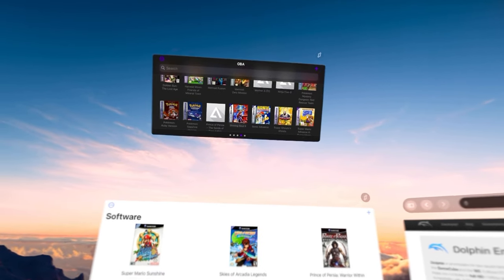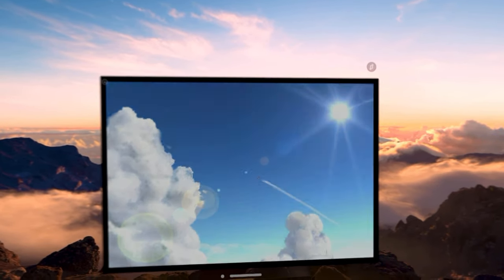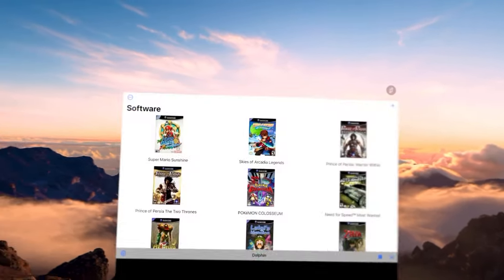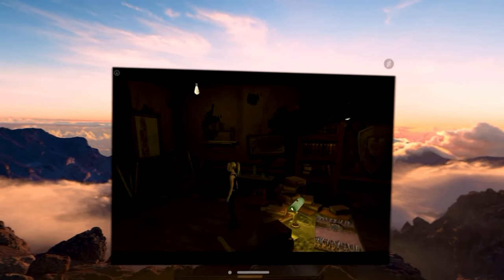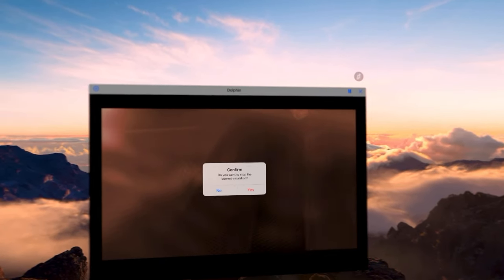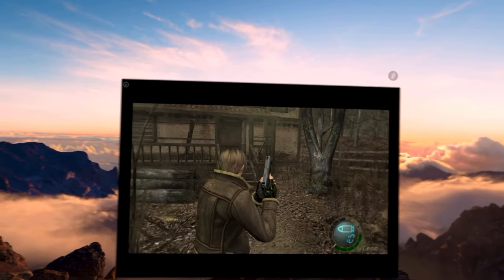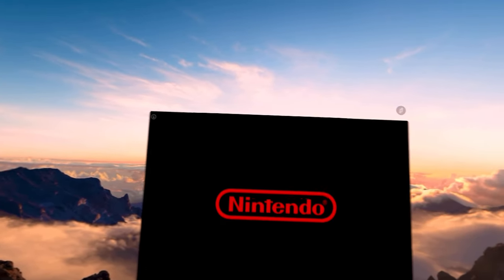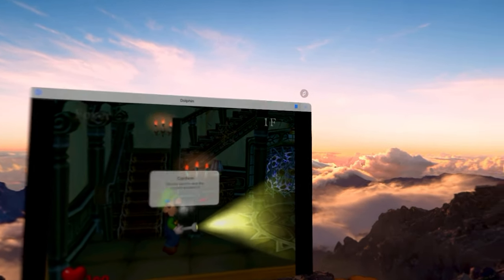DolphiniOS GameCube emulator running natively on Vision Pro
By checking out and compiling the iOS version of the GameCube Dolphin emulator, I got this emulator running natively on Vision Pro.

This makes it possible to play GameCube games with just a DualSense controller and the Vision Pro!

The quality is often higher than the original since Dolphin supports higher rendering resolutions and improved texture filtering.